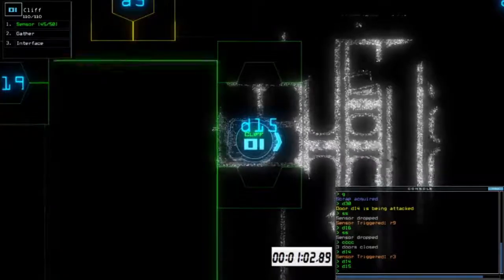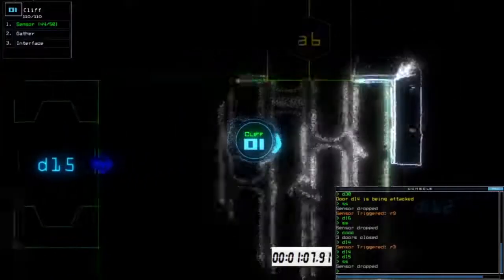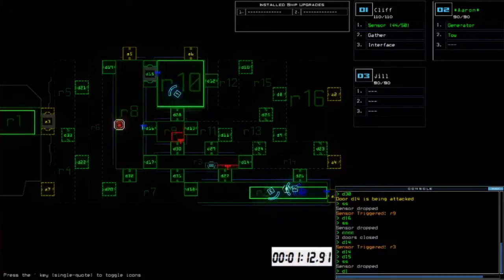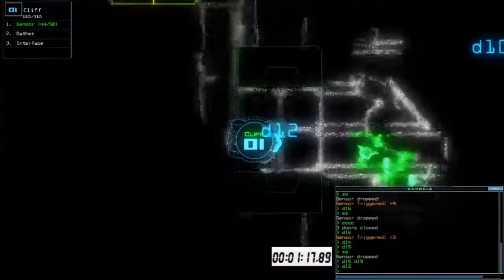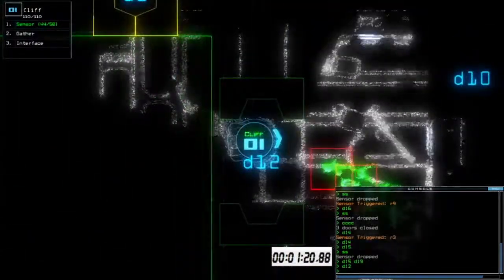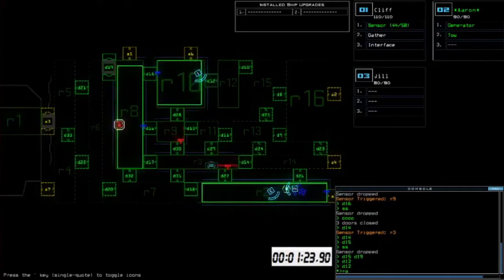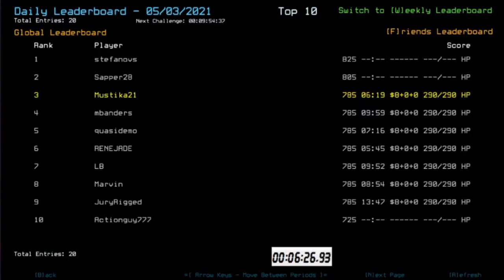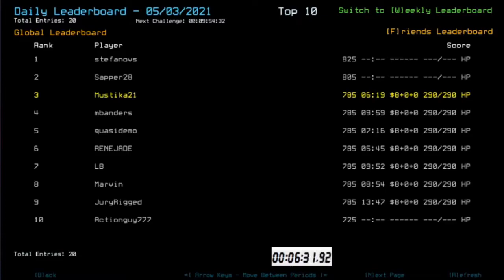Duskers Daily 3 May 2021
Two can play the game, eh?